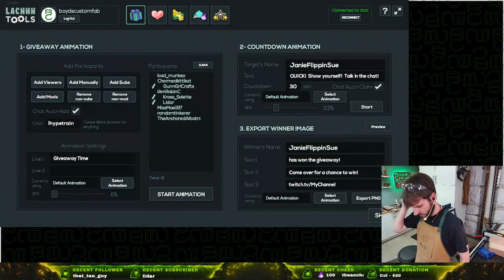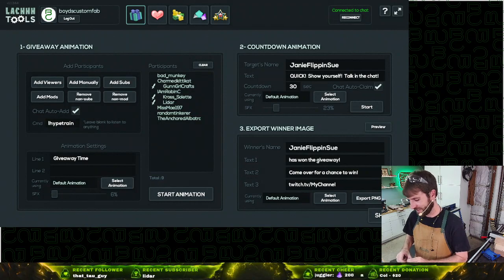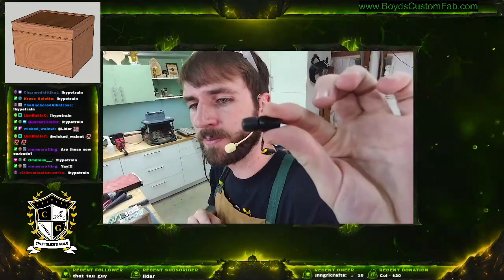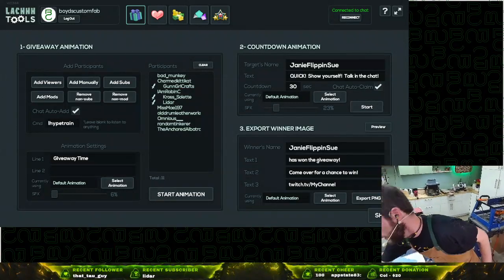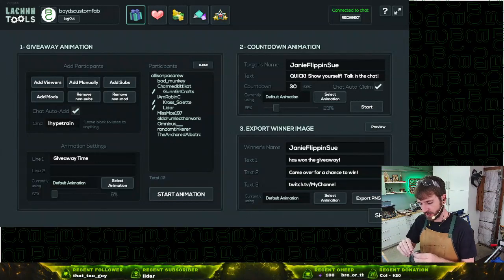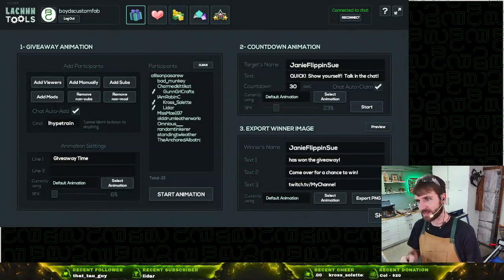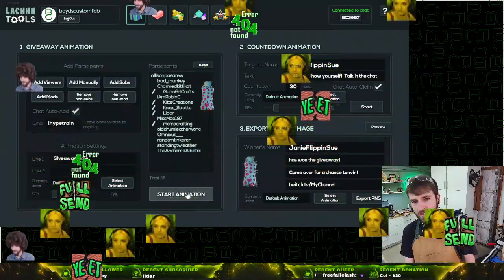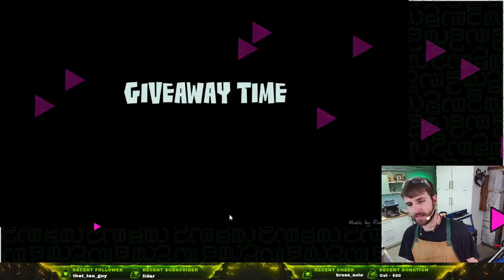822 Wood Turning 2 Toned Ash Pens Trying New Technique Unboxing Gifts! !shop 7